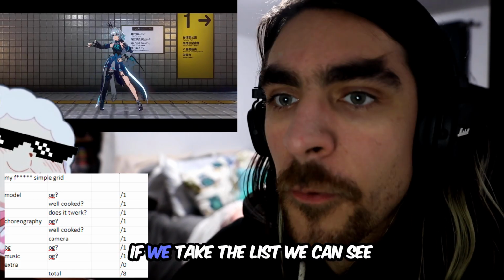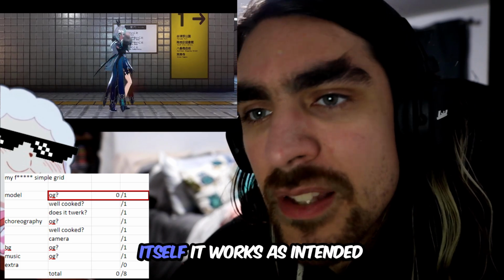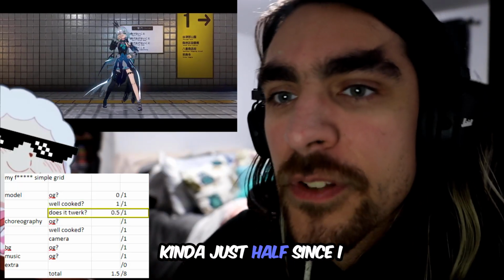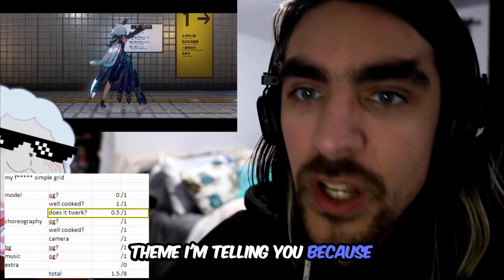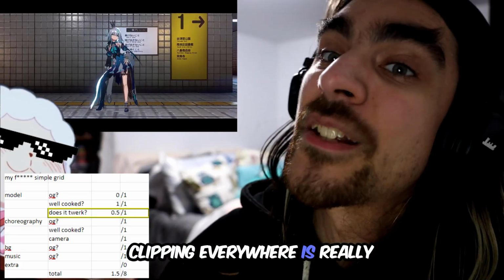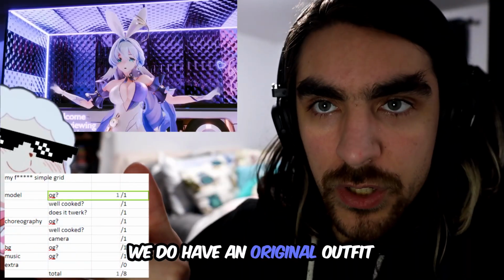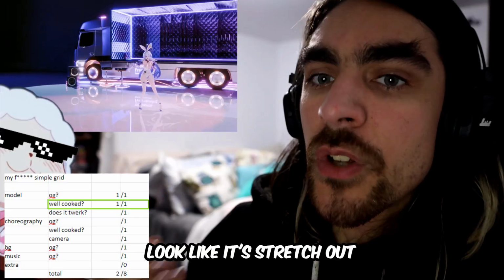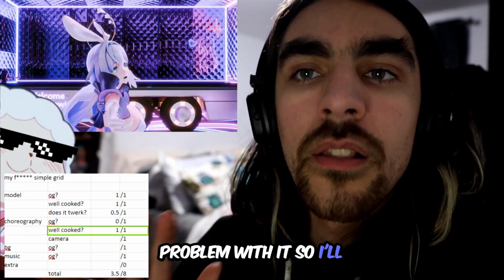The worst idea I had in my 2 years I went missing - MMD review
God damn it's been a while... Please go support all the creator I've credited for the making of this video. They're all amazing to look at when your a fan of those kind of content.

Akashi YT channel :  @Akashi1939
SirWu YT channel : @Sir_WU
Mox YT channel : @mox__mmd

can't believe I've made a pandemic joke in 2025...